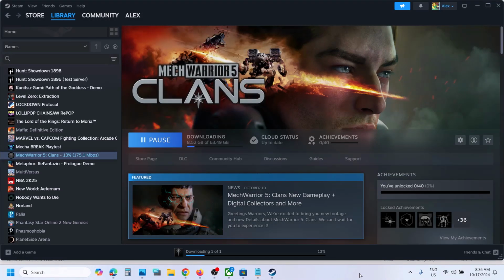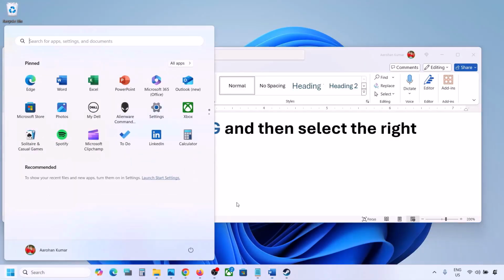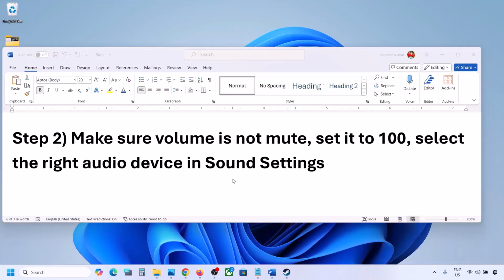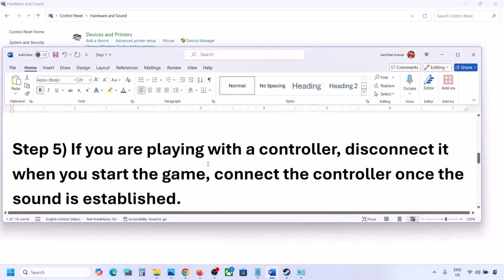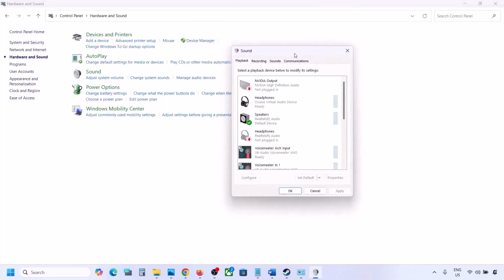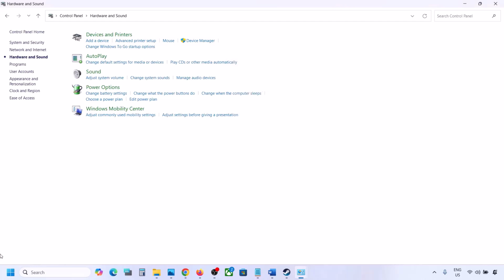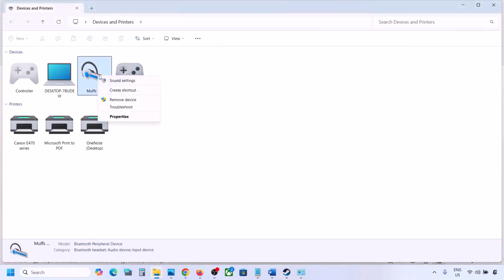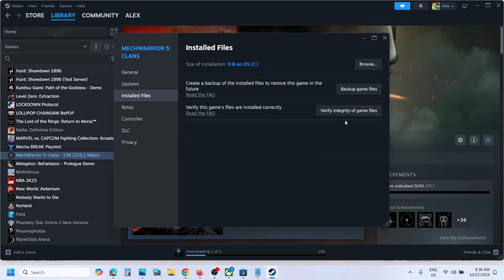MechWarrior 5 Clans: Fix Audio/Sound Not Working, Fix Crackling, Muffled & Popping Audio PC